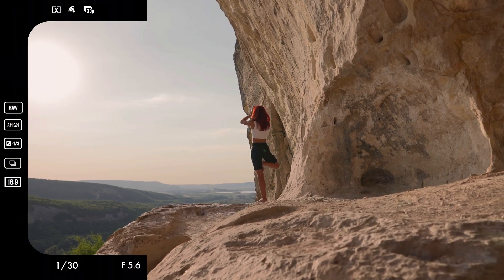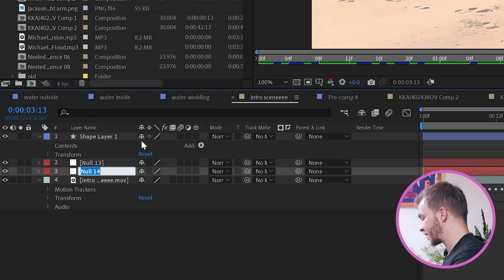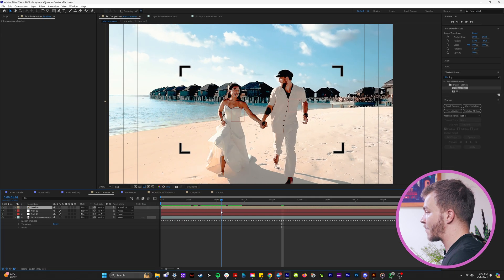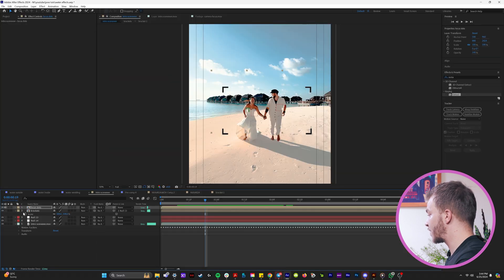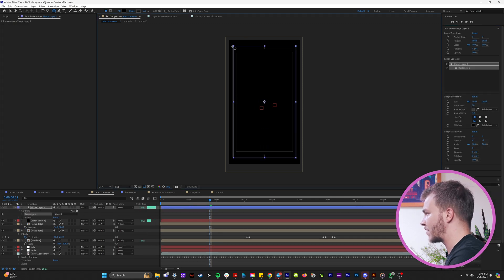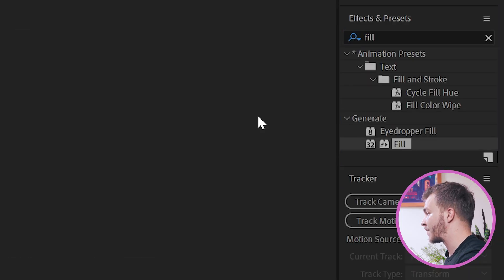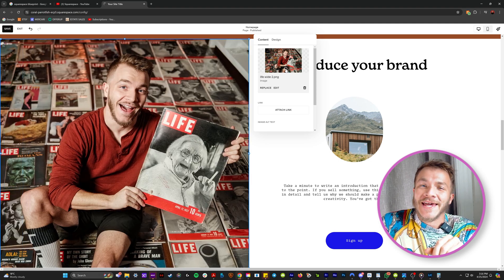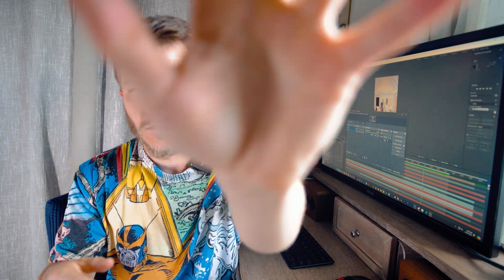How To Animate Interactive Camera Elements Into Your Footage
I will teach you how to make and track in the elements of a camera's view finder, into your footage! Creating a stylistic camera interface look that allows you to transition into photos or edited footage for a viral video! If you love learning these editing tricks - Check out my incredible sponsor SQUARESPACE

00:00 Examples Of Effect
00:26 Tracking on Focus Brackets
02:46 Adding Green Focus Dots
00:58 making camera animation
05:11 Add View Finder Border
06:45 Turn Brackets green
07:17 Add A camera flash
08:03 WATCH THIS IF YOU LOVE ME